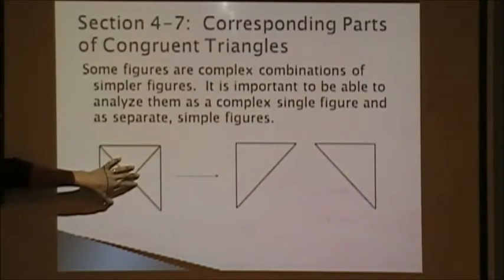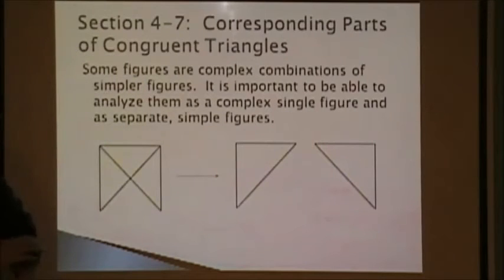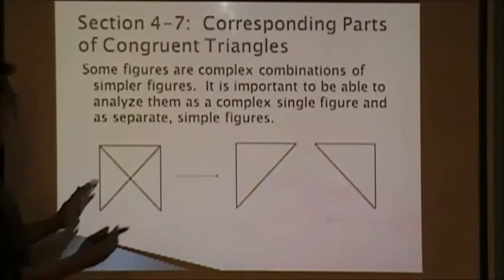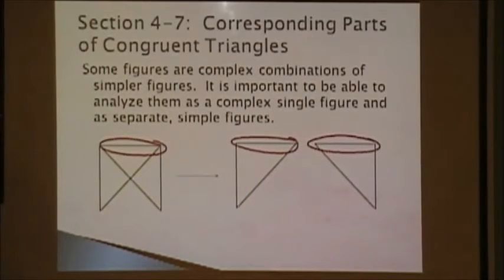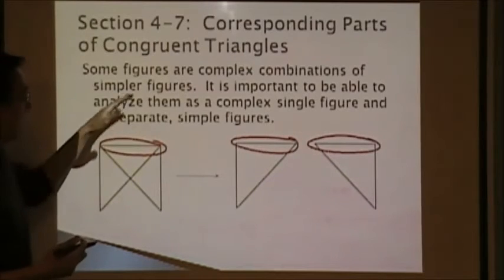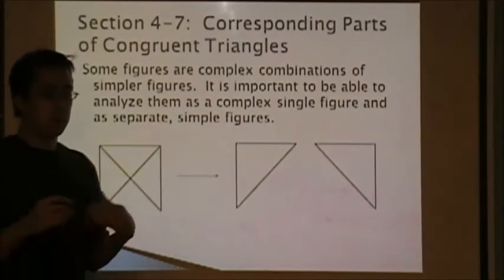Section 4 7 Video